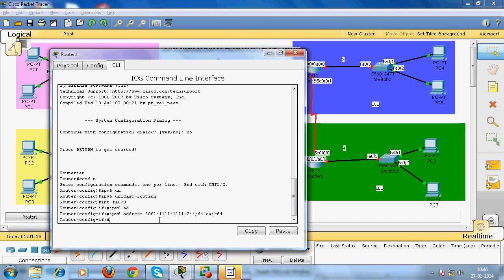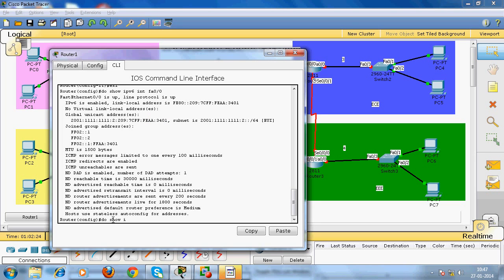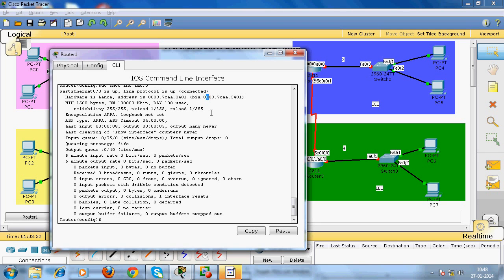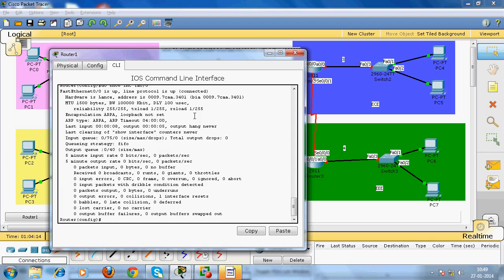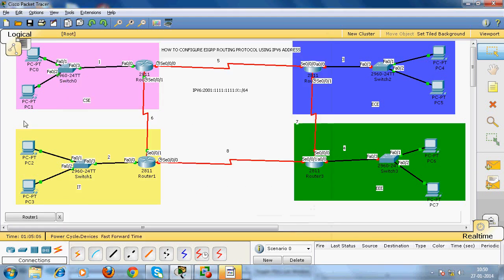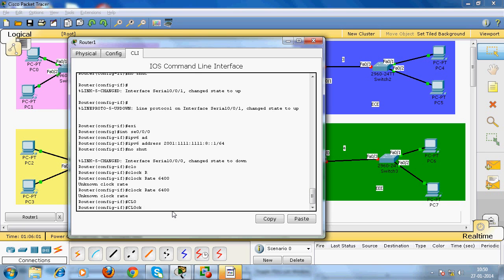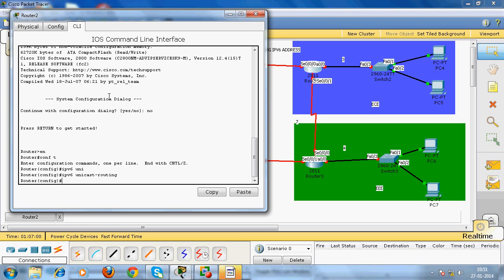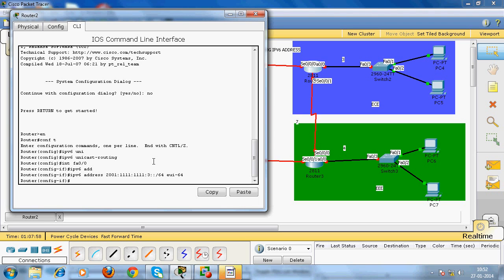HOW TO CONFIGURE EIGRP ROUTING PROTOCOL USING IPV6 PART 3